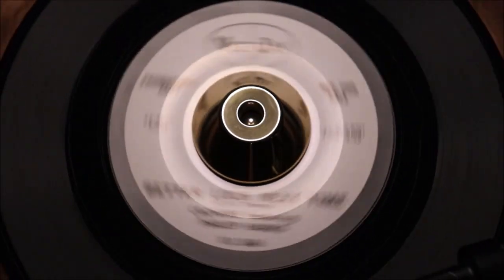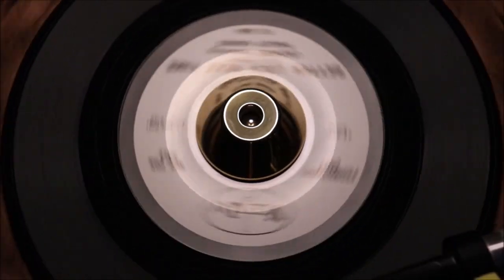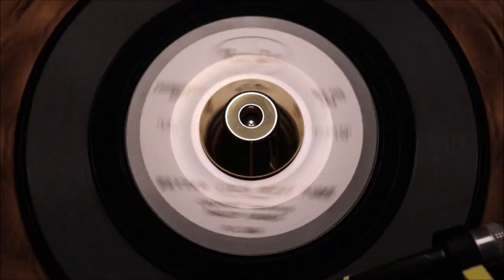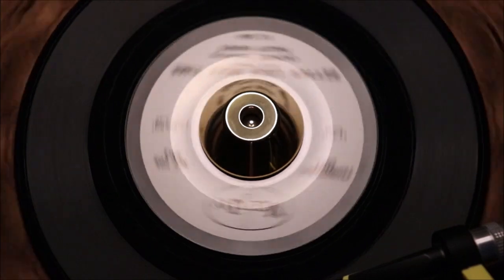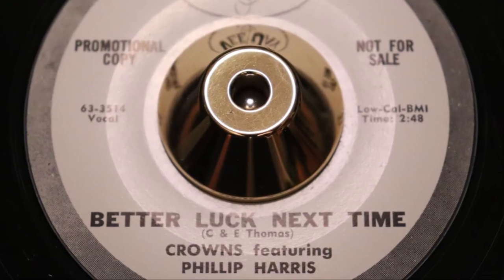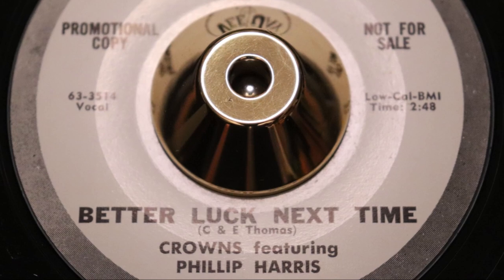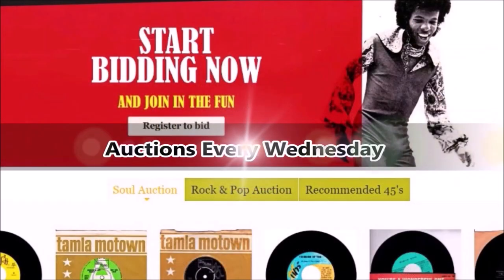Crowns Featuring Phillip Harris ‎– Better Luck Next Time - Vee Jay Records ‎– VJ 546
Welcome to Beat Ballad Heaven, a compilation of Ballads, Beat Ballads, Mid-Tempo, Popcorn, Rare Soul & Northern Soul

Label:
Vee Jay Records ‎– VJ 546
Format:
Vinyl, 7", 45 RPM, Advance, Single, Promo
Country:
US
Released:
1963
Genre:
Funk / Soul
Style:
Soul
Better Luck Next Time (Vinyl, 7
More Images

Tracklist
Position Title/Credits Duration
A Better Luck Next Time
Written By – C & E Thomas
2:48
B I Wonder Why
Written By – S. Shephard Jr.
2:35
Notes
White label promo with "Disc Jockey Advance Sample" and "Not For Sale" printed on labels.